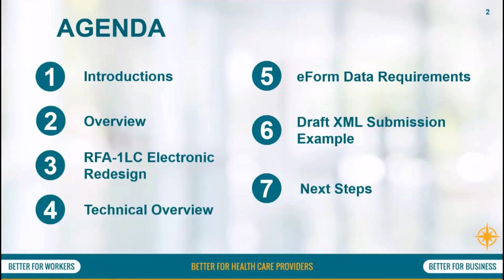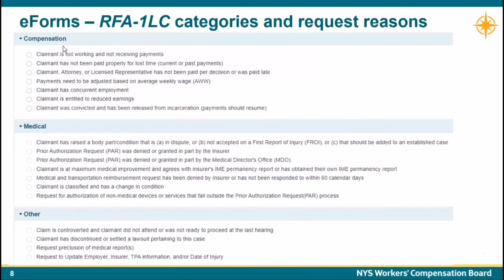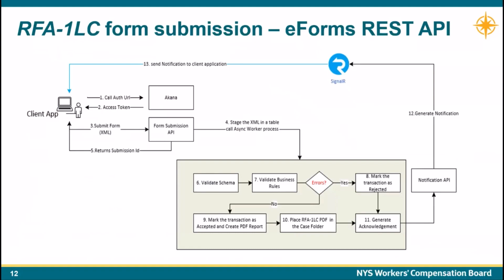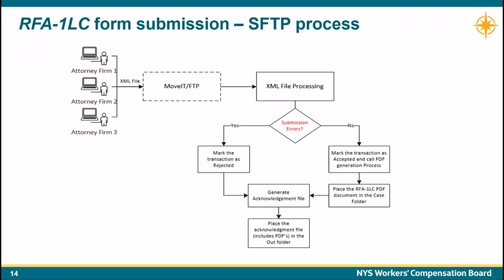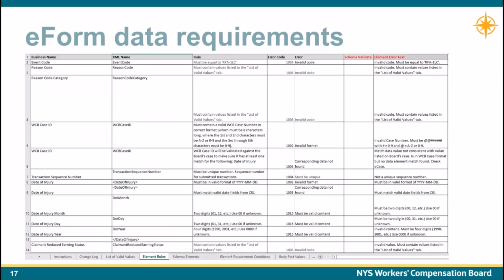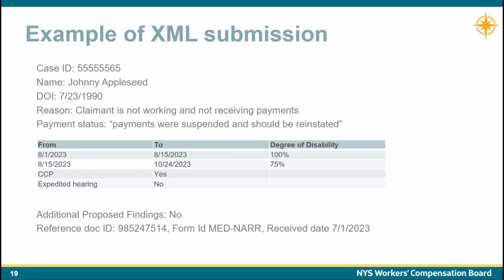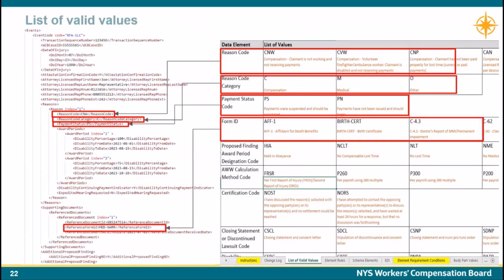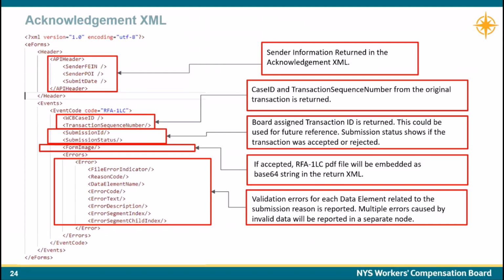RFA-1LC API and sFTP webinar January 2024